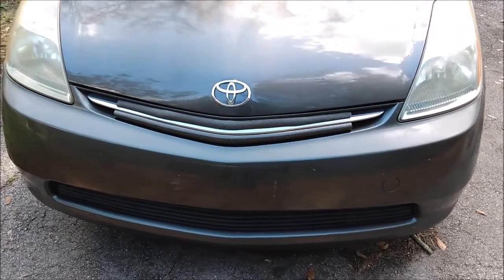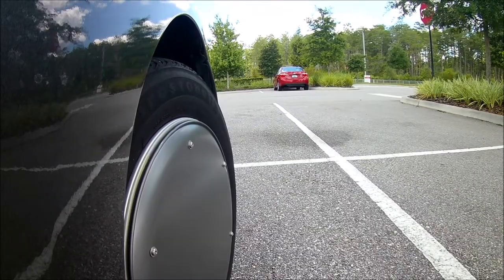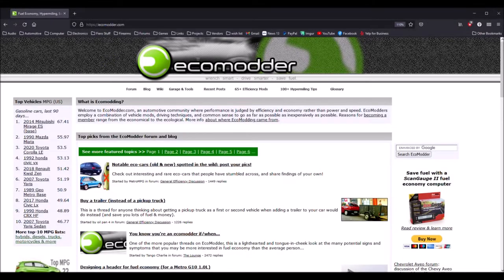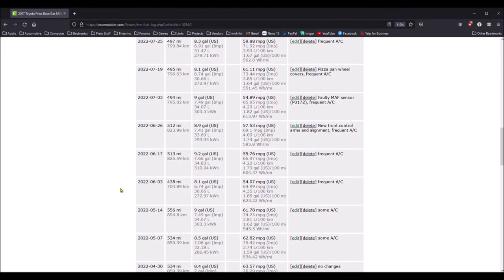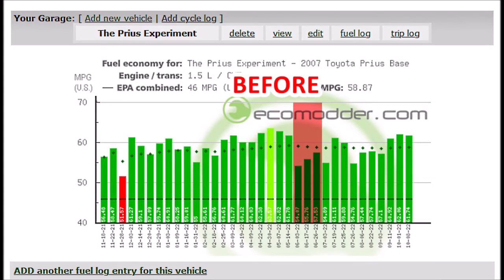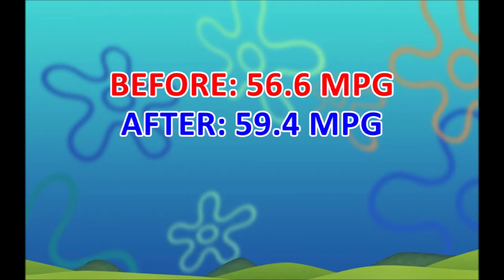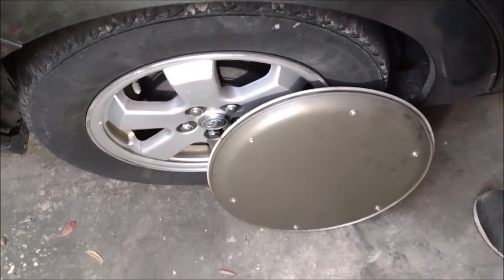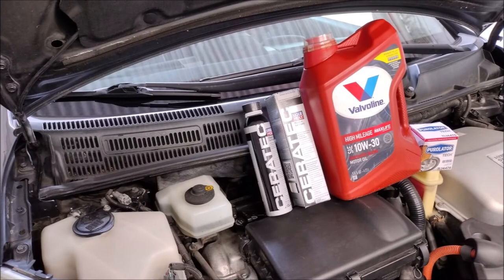The Prius Experiment: Pizza Pan Wheel Cover Results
Hey folks! In this video, we're going to look at the fuel economy data and determine if the pizza pan wheel covers improved fuel economy. Also, I'm going to change the video format to make things more convenient for the viewers.

Not only does it help the channel, but it also helps YouTube show you more of the content you enjoy. 👍